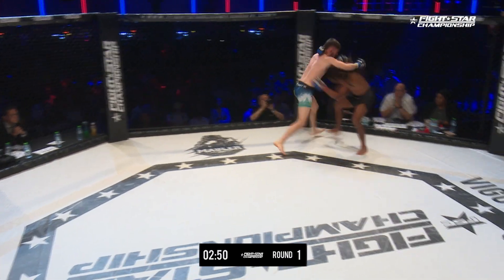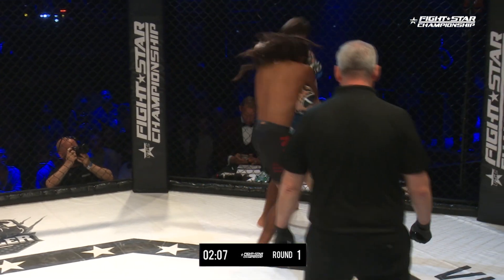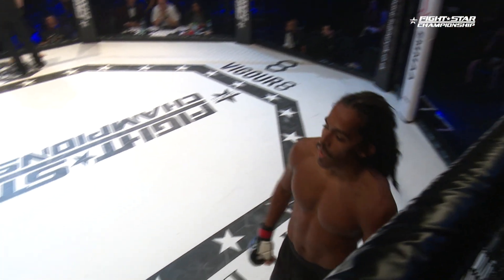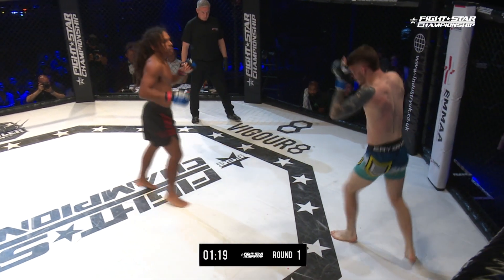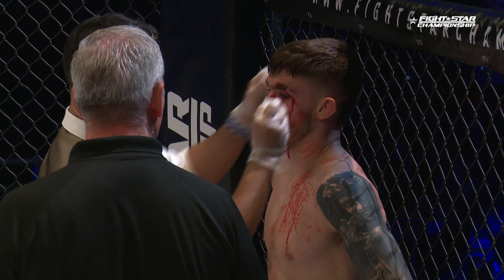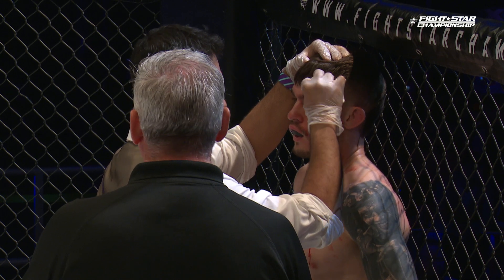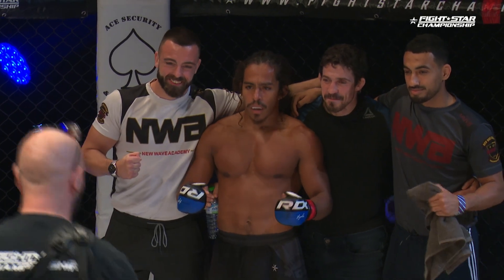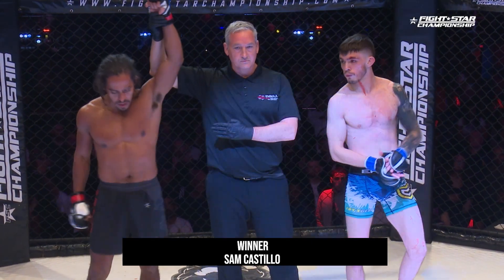FSC25 | Jonah Baker vs. Sam Castillo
𝐅𝐈𝐆𝐇𝐓𝐒𝐓𝐀𝐑 𝐂𝐇𝐀𝐌𝐏𝐈𝐎𝐍𝐒𝐇𝐈𝐏 𝟐𝟓: Sat. 5th August 2023, Indigo at the O2 London.

2. Bantamweight Bout: Jonah Baker 1-0-0 vs. Sam Castillo 1-1-0